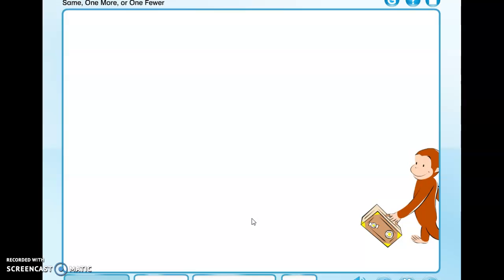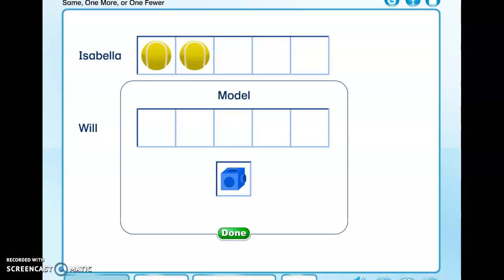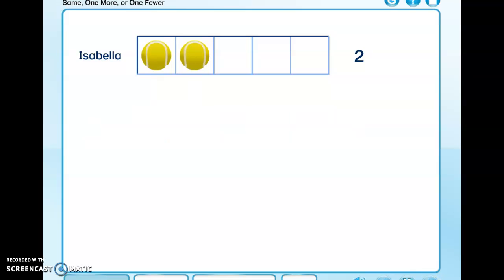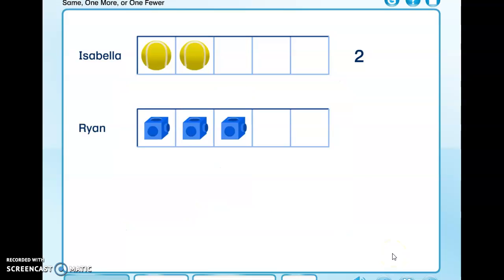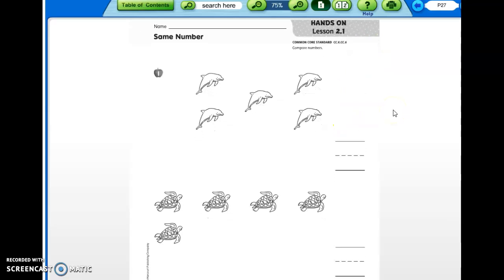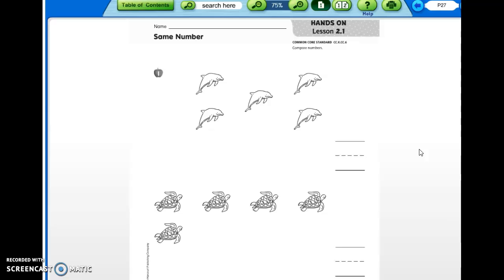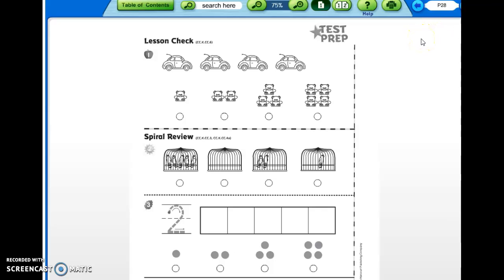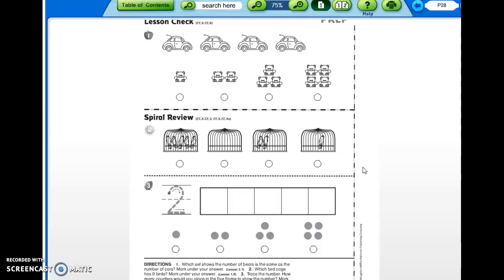Math Tues Sept 22nd